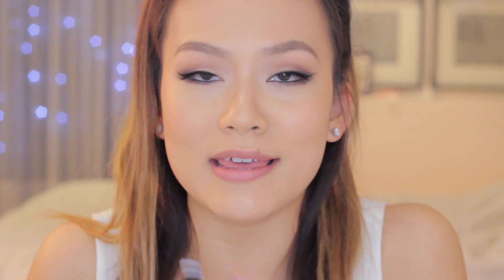Australis VelourLip Colours || S W A T C H E S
••INFO IN THE DOWNLOW••

Hi! My name is Katherine No and welcome to Katherine Knows. What I showcase is not necessarily right or wrong, but is is what I KNOW. Hence, my channel name being KatherineKnows! I am just here to share my knowledge and hopefully I am able to help someone on my journey towards becoming a makeup artist :)

Today I am quickly showing you the new colours released by Australis!

Australis Velourlip Creams in
San-Frandisco
Mum-bai
Mel-Burn
Bae-Jing
Los-Angel-Les

B u y   M e   H e r e

KatherineKnows

katgoesmiow

katgoesmiow

Robin Schulz - Sugar (feat. Francesco Yates)

I hope you're having a nice day/night wherever you are in the world!

Stay happy!
Katherine xoxo

KatherineKnows